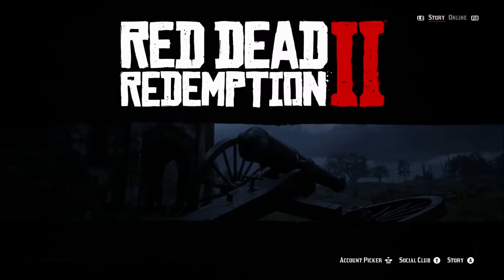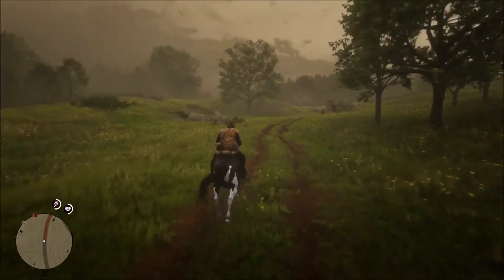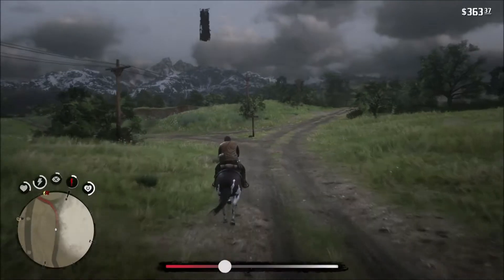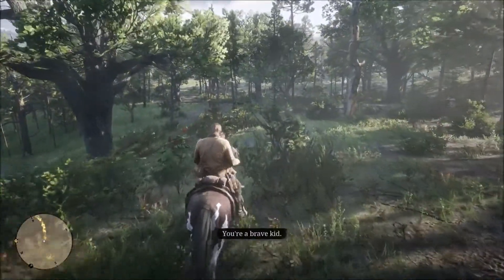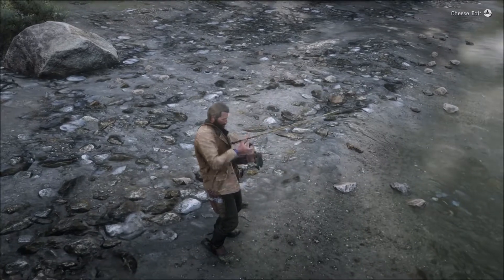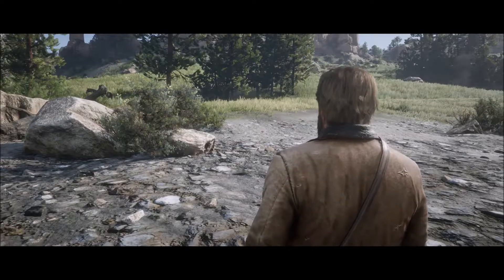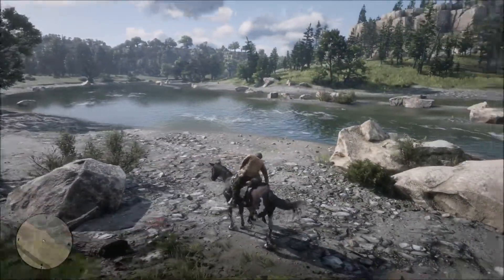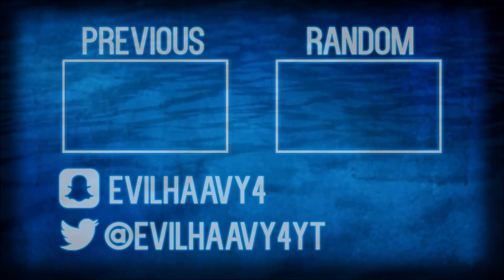Red Dead Redemption 2 Walkthrough Gameplay Campaign Episode 18 A Fisher of Men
Welcome to today's video about Red Dead Redemption 2 Walkthrough Gameplay Campaign Episode 18 A Fisher of Men.

Can you get us to 10 likes and 10 views?

Thanks for watching today's video about Red Dead Redemption 2 Walkthrough Gameplay Campaign Episode 18 A Fisher of Men. and 10 views or more views & 3.7k watchtime hours also make sure you leave a like on today's video and subscribe to my YouTube channel Evilhaavy4 for more gaming content and future gaming content.